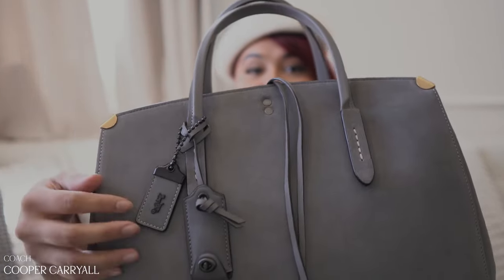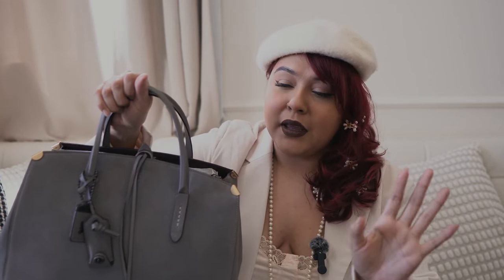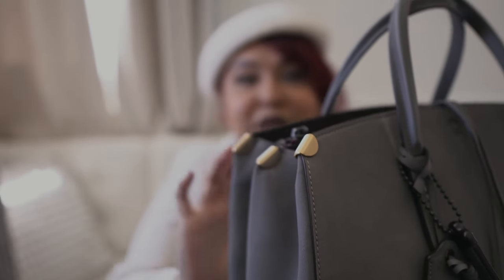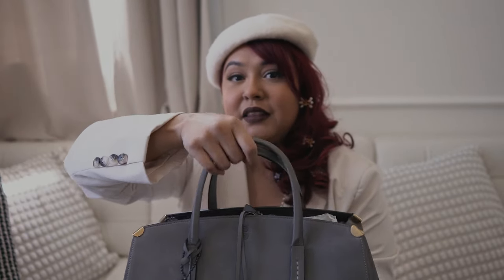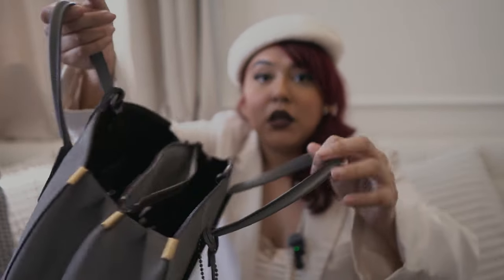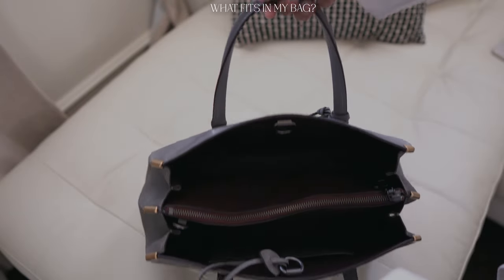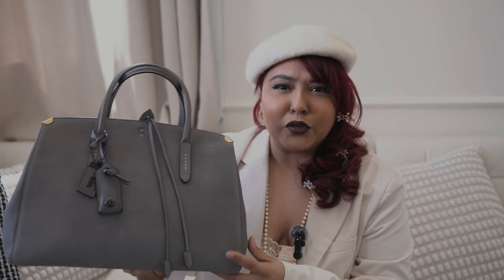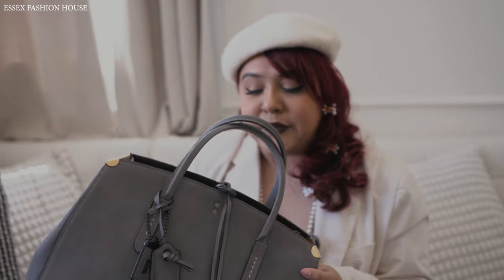THE ROW MARGAUX SUEDE DUPE?? | COACH COOPER CARRYALL SUEDE BAG REVIEW IN 2024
✨RECORDING EQUIPMENT✨

amzn.to/3wV8cea
•Sony Lens: Sigma 16mm f/1.4
amzn.to/3TCkMqv
•Vlog Camera: Sony ZV-1
amzn.to/3fyEmns
•3rd Cam: Pocket 3
amzn.to/49S6Cbz
•4th Cam: Action 2
amzn.to/3fy80Jr
•Tripod
amzn.to/3TCLSiq
•2nd Tripod
amzn.to/3hLbEMy

-Photoshop
-Lightroom
amzn.to/43fpsXz

0:00 INTRO
0:45 PRELOVED & HOW OLD?
2:50 PRICE
3:42 EDITOR'S NOTE
4:25 EXTERIOR DESIGN
8:40 CROSS BODY STRAP
10:22 BAG INTERIOR
11:17 WHAT FITS IN THE COOPER CARRYALL?
13:06 WHY I BOUGHT THE COOPER CARRYALL
14:48 WHERE CAN YOU BUY ONE?
16:40 OUTRO